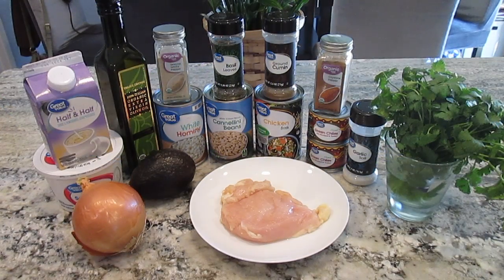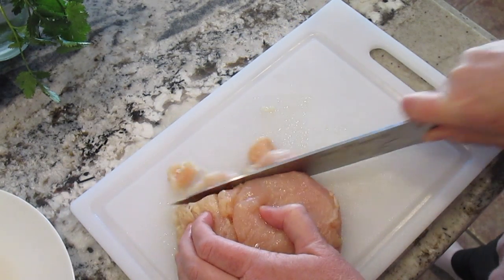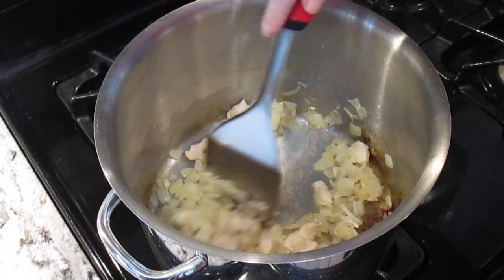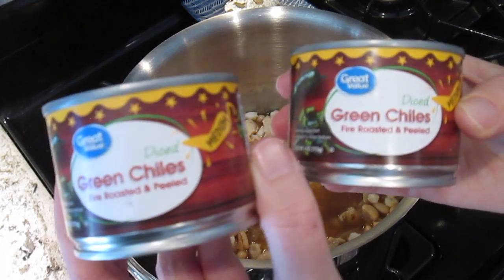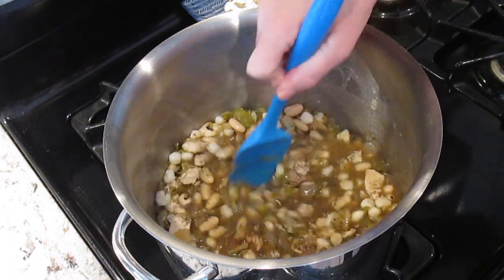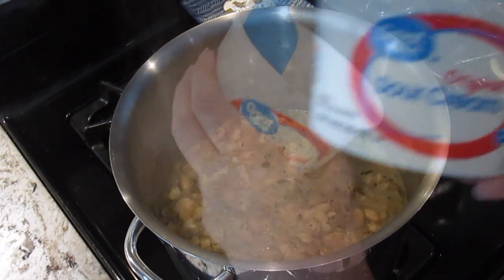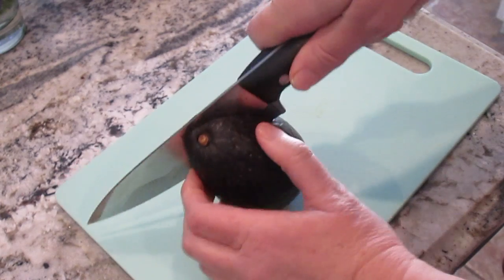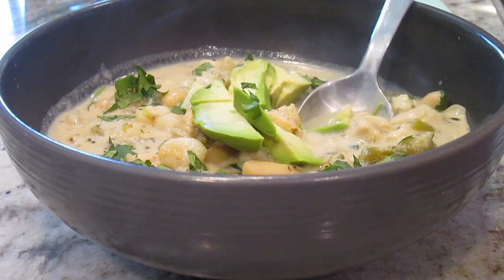The BEST White Chicken Chili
I've been making this soup for my family for years and it's always been a favorite.

Ingredients:
1 lb chicken breast (cubed)
1 yellow onion (chopped)
1 tablespoon olive oil
1 (15 oz) can chicken broth
1 (15 oz) can white hominy (drained)
1 (15 oz) can cannellini beans (rinsed & drained)
2 (4 oz) cans chopped green chilies
1 teaspoon garlic salt
1 teaspoon dried basil
1 teaspoon ground cumin
1/4 teaspoon white pepper
1/4 teaspoon cayenne pepper
1/3 cup half and half cream
1 cup sour cream
2 tablespoons cilantro (chopped)

Follow video for step by step instructions